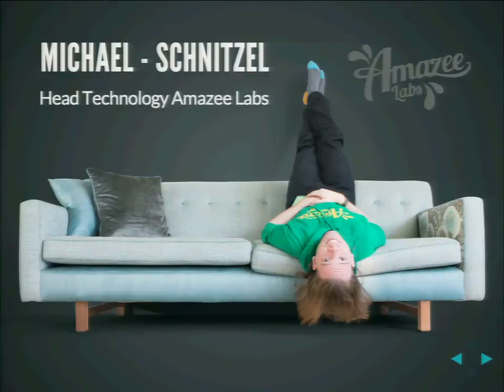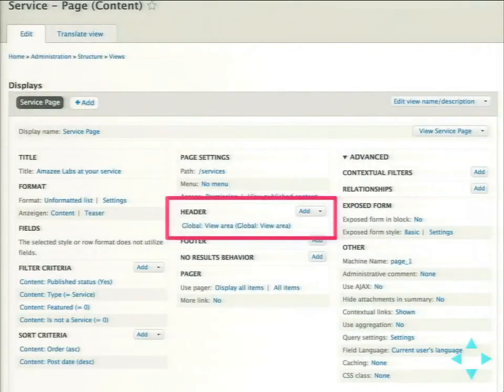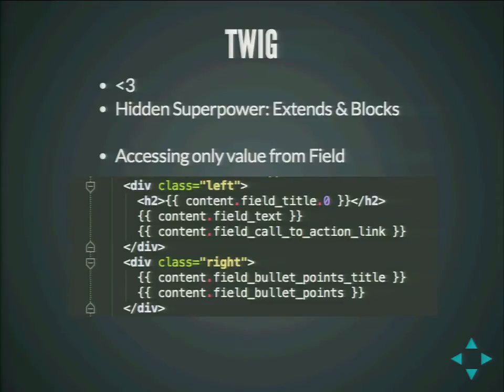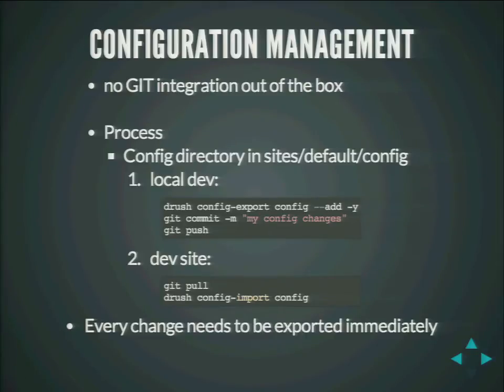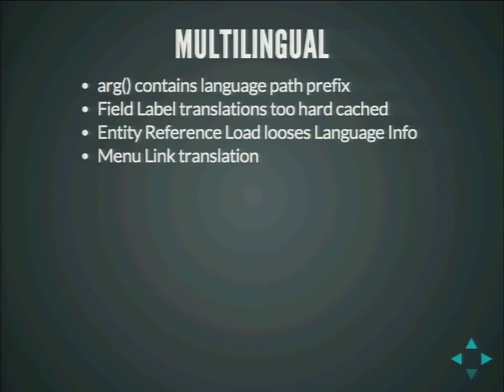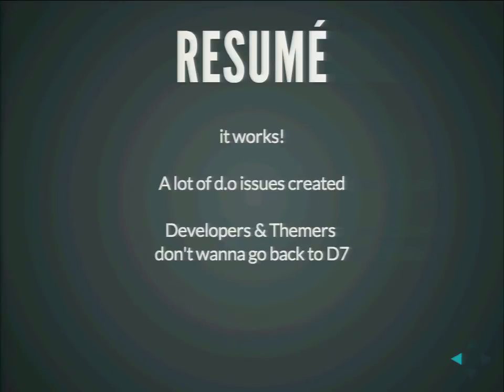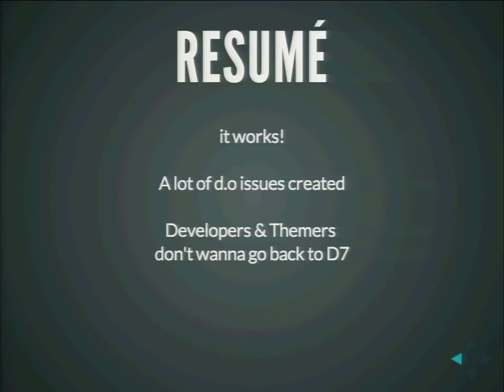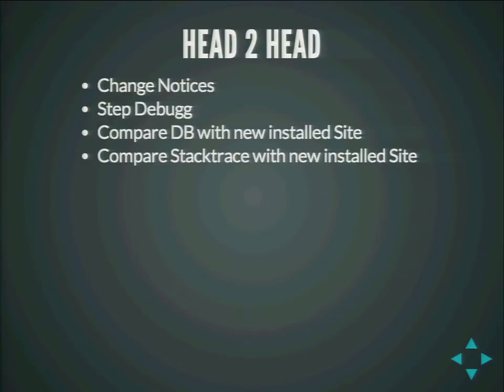DrupalCon Austin 2014: BUILDING A FULL SITE IN DRUPAL 8 ALPHA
Speakers: Schnitzel
Many changes in the alpha version of Drupal 8 are currently untested "in the wild." This holds especially true for the D8 multilingual initiative, which brings major process adjustments for building multilingual sites.

Being personally involved in the new multilingual initiative equates to extensive testing on my part. Fortunately, my team and I had the perfect testing scenario: building a fully multilingual site on Drupal 8.

The gist of our D8 story goes something like this:

We began our journey the 2nd of April (2014). And despite a long and bumpy road, we managed to launch our new site the same month on the 29th — in just under 30 days of extensive work. Not only did we make our launch date, we learned A LOT. Now, we would like to share our learnings with you:

- Multilingual Drupal 8: It works and it's awesome.
- Managing HEAD to HEAD updates without an update path
- The new kid on the block: using Configuration Management and deployments via GIT
- Dealing with a completely missing field of contrib modules. *Spoiler: it made layouting really hard!
- What's missing in the core theme layer for building full websites
- Which new site-building tasks were confusing and/or challenging to understand
- Bugs in Core!
- Why our experience leads us to believe no-one should fear building sites NOW with Drupal 8.